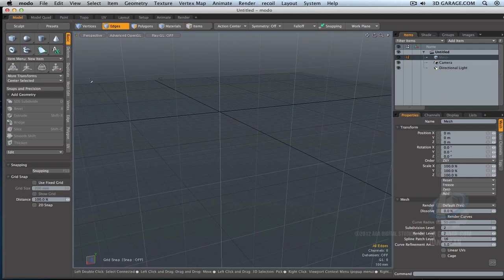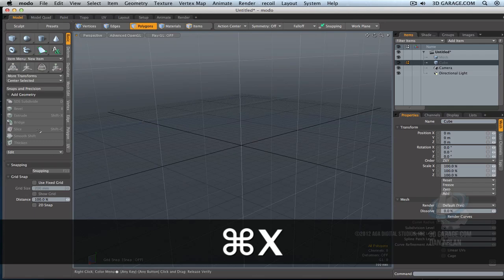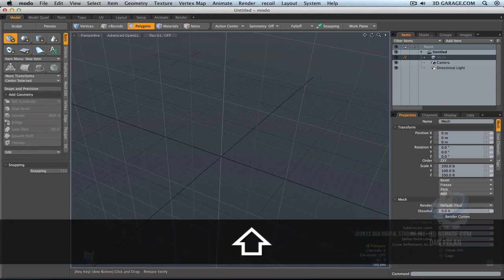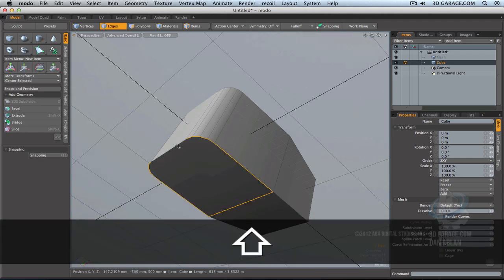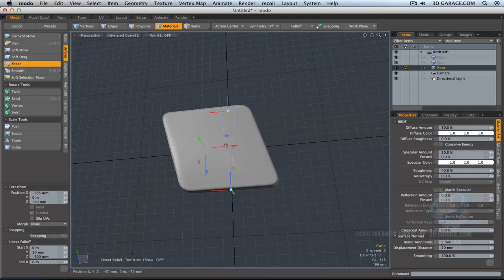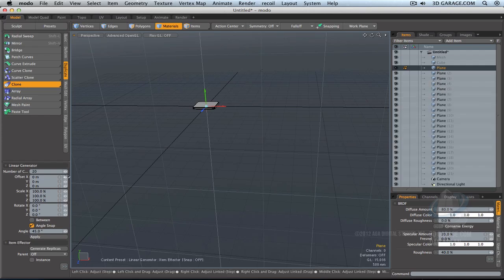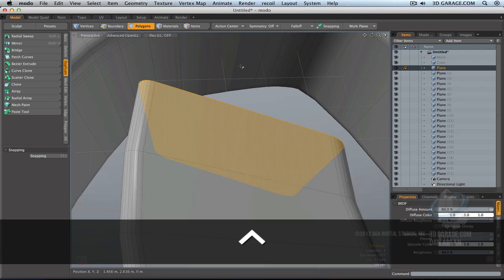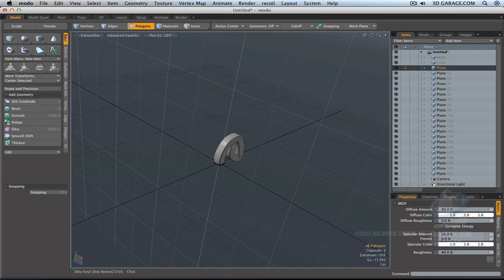modo601SC 7 ModelingPrimer